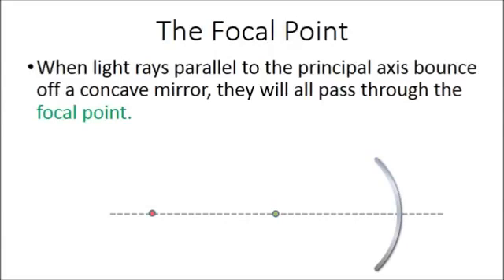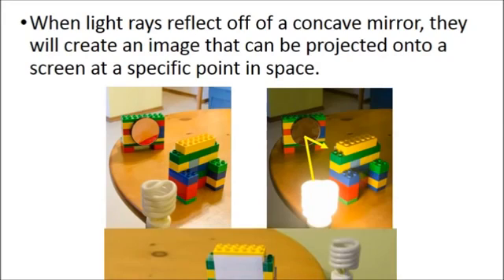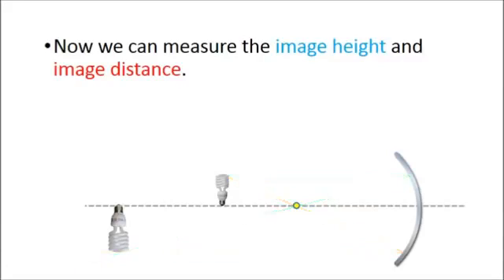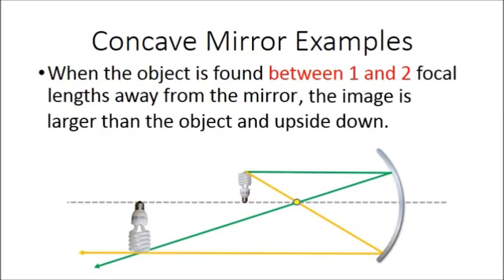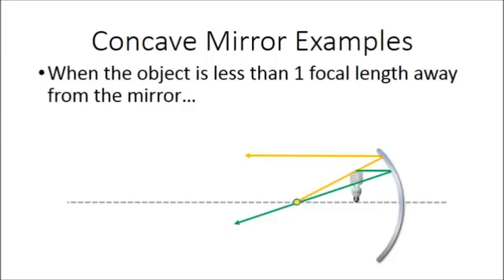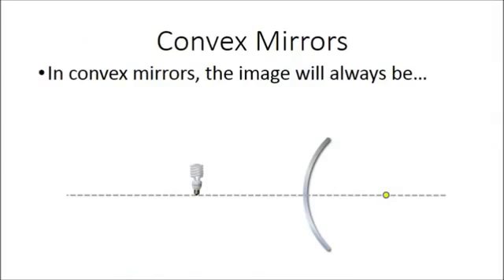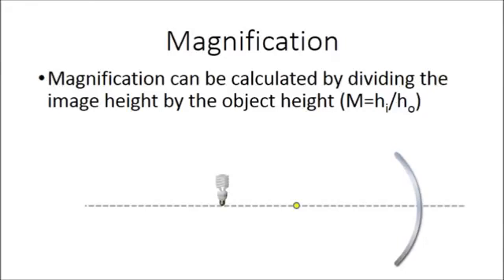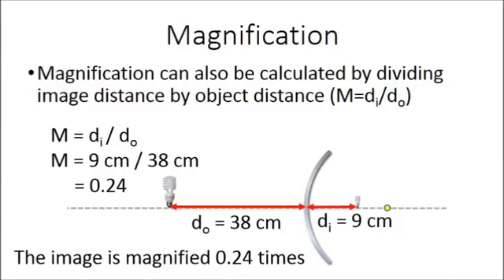صفات الصور في المرايا الكروية